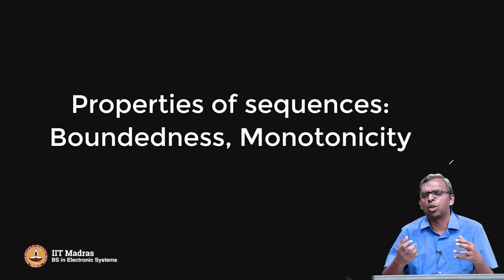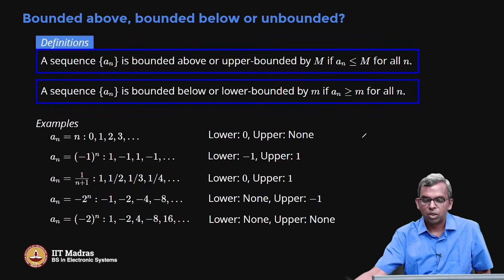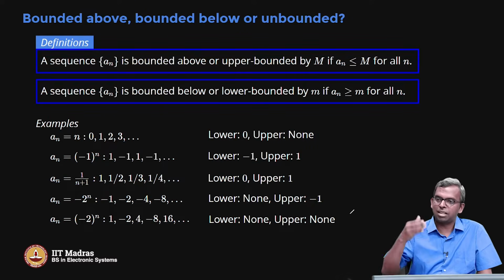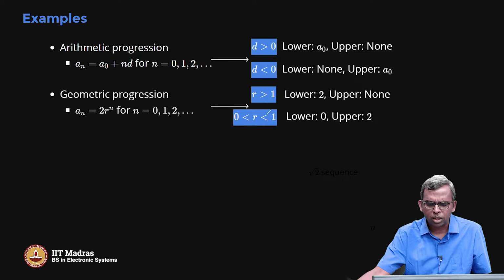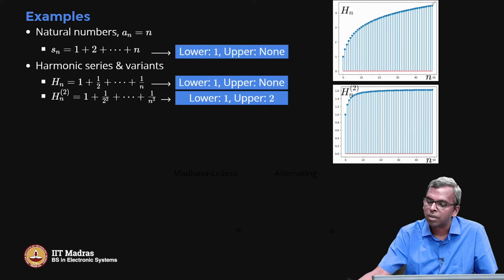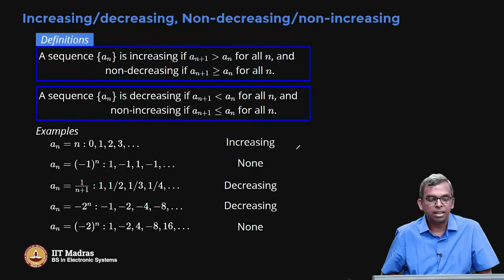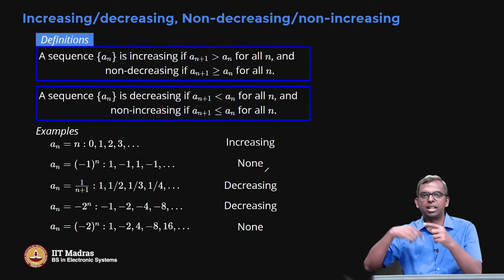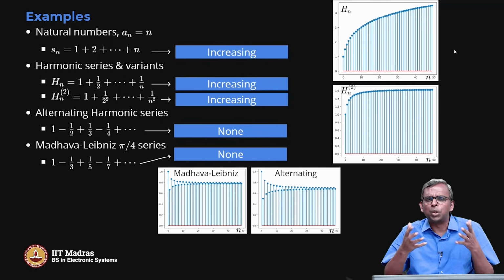W3_L4: Bounded, monotonic, convergent & divergent sequences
Video Overview
 This lecture explores two fundamental properties of sequences: boundedness and monotonicity. Learn how to identify if a sequence is bounded above or below, and understand the concepts of increasing, decreasing, non-increasing, and non-decreasing sequences. We’ll analyze various examples, including arithmetic and geometric progressions, the root 2 sequence, and different types of series like harmonic and alternating series.